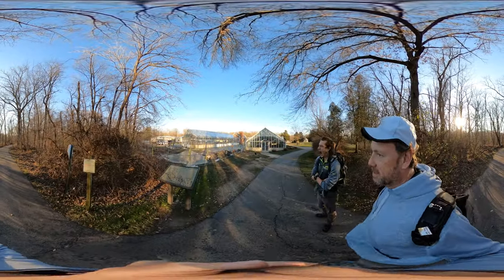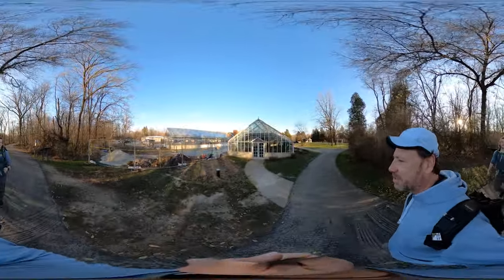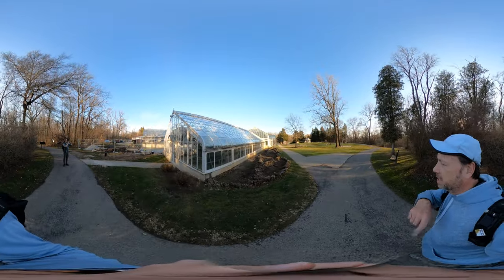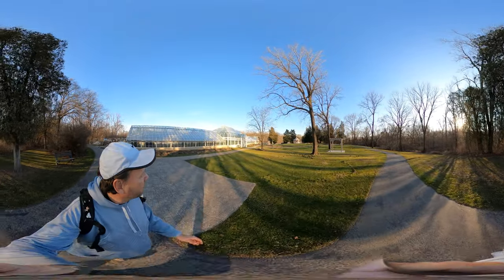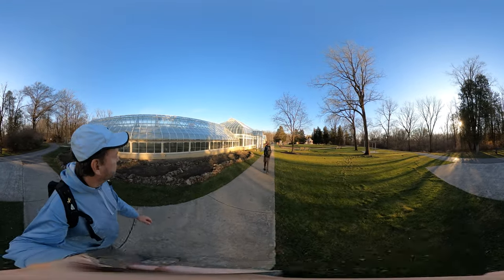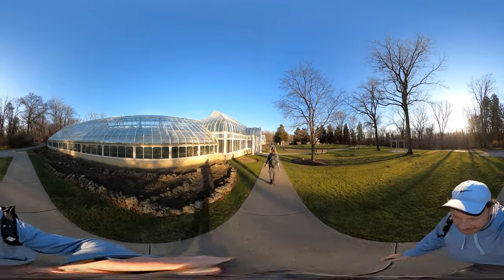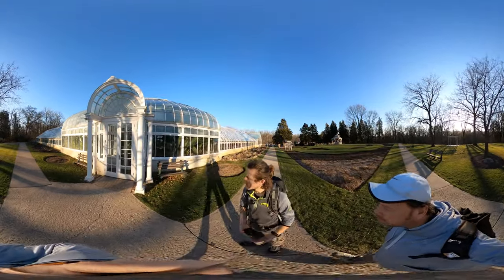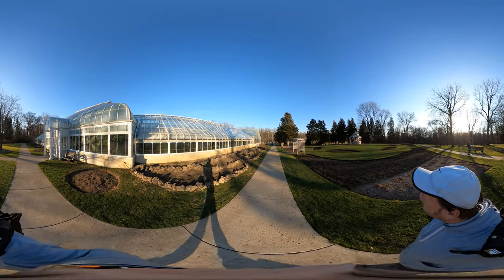Pilcher Park Nature Center, Joliet IL - Horticultural Center (Hike360° VR Video)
Watch the mesmerizing process of road construction and cementing in this captivating video! Join us as we explore the immediate gratification of the cleanup phase. Enjoy breathtaking close-up shots captured in 360° views, and don't miss the surprise appearance of a cactus! Follow along on our journey from the main highway to this hidden location.

We arrive at the Horticultural Center in time to see a birthday party. If you are interested in going inside the Horticultural Center, call ahead and confirm that it is open. This is a beautiful building and worth the visit.

Timestamps:
00:00 Road construction process
00:28 Close-up shot
00:58 Exploring inside the construction area
01:16 Accessing the location from the main highway